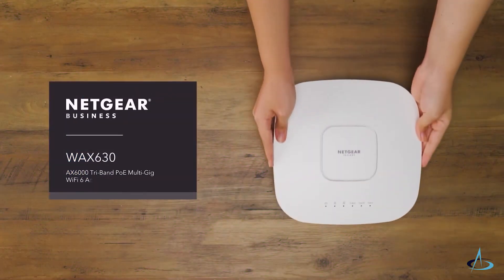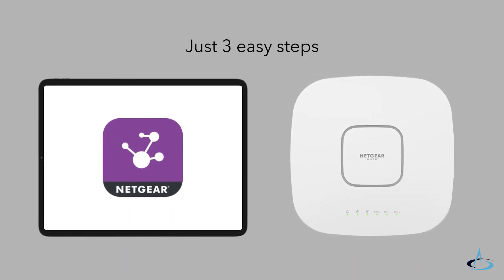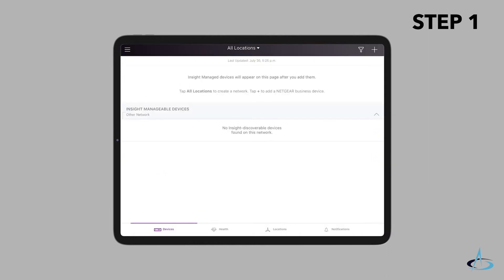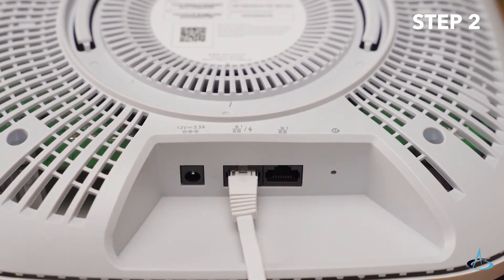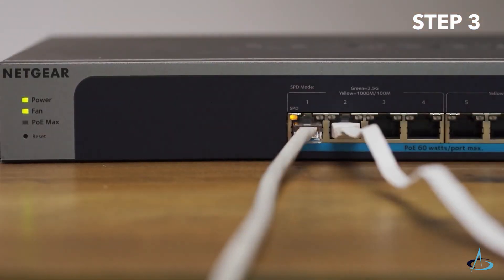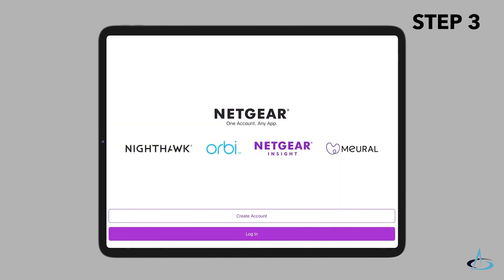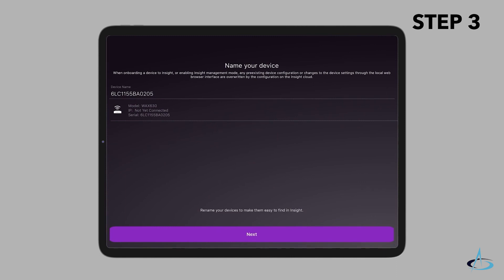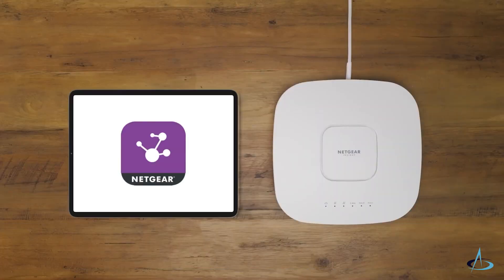IT Tips: How to Install NETGEAR WAX630 access point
The NETGEAR® Tri-band WiFi 6 Wireless Access Point features the latest and fastest WiFi 6 technology with a unique tri-band 4x4 12-stream solution enabling multiple high-performance fronthaul and backhaul connections.